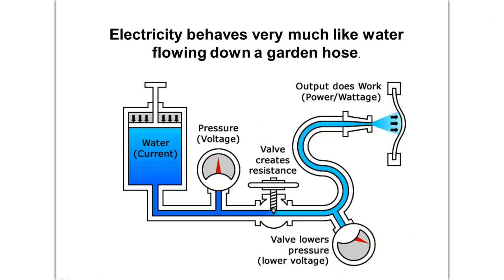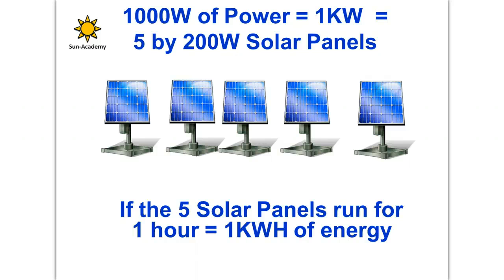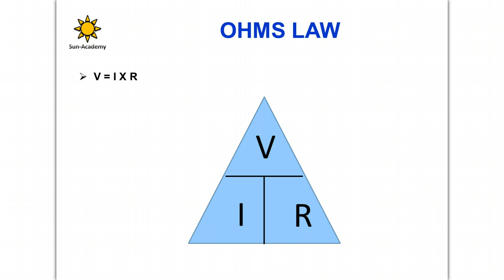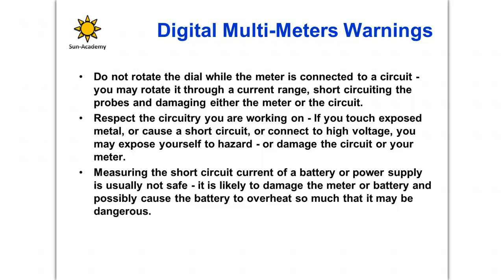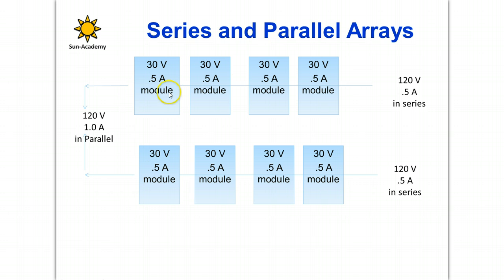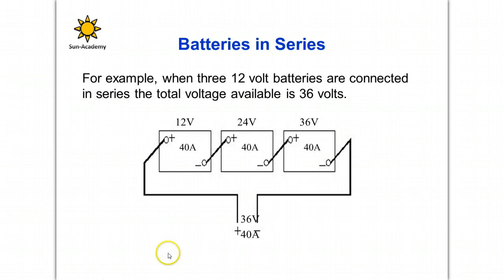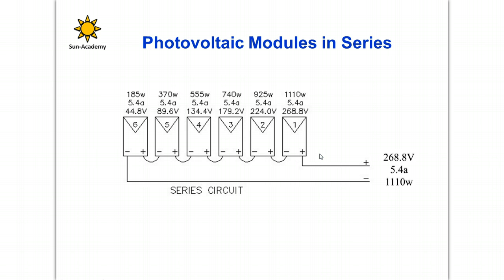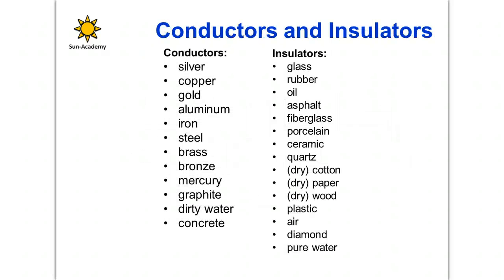Electricity basics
Electricity basics for solar photovoltaic systems